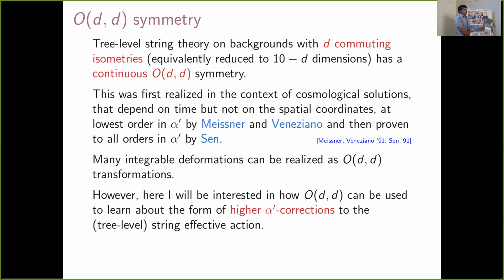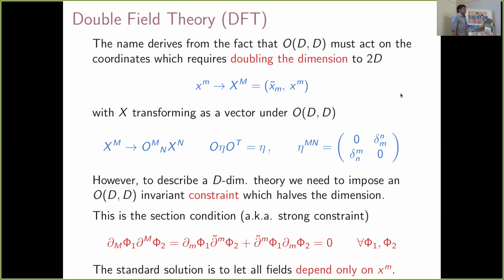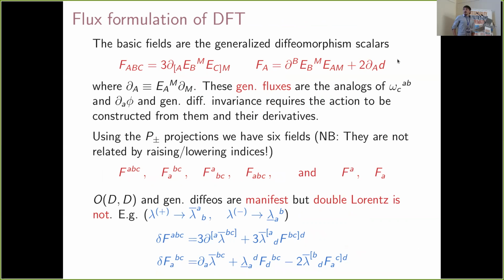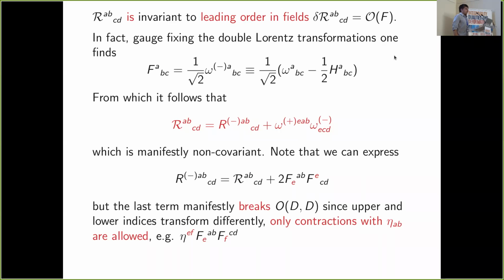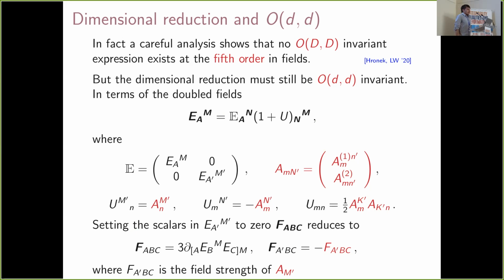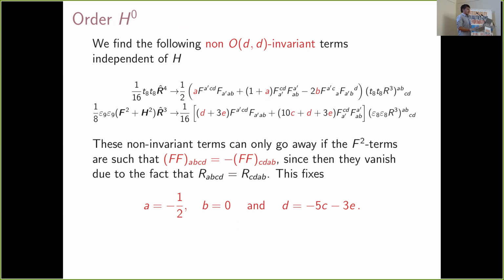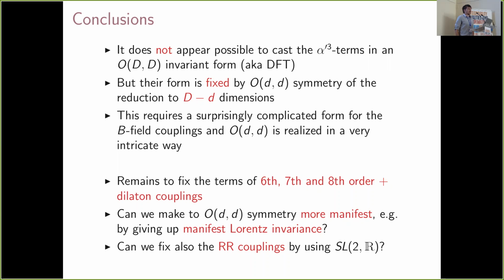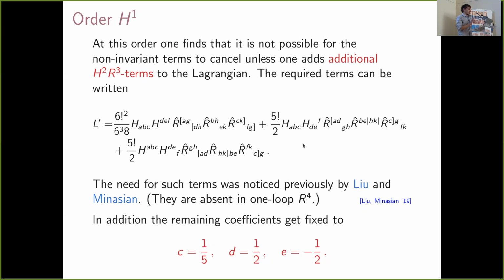O(d,d) and \alpha'-corrections (Linus Wulff)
'O(d,d) and \alpha'-corrections', by Linus Wulff (Masaryk U.  Brno)

Abstract: Tree-level string theory on backgrounds with d commuting isometries features a continuous O(d,d) symmetry. I will discuss some attempts to use this symmetry to determine the explicit form of higher-derivative alpha'-corrections to the effective action, in particular the completion of the Riemann^4 terms.

Talk given in the Integrability, Dualities and Deformations 2021 conference, organized by the Galician Institute of High Energy Physics (IGFAE) in Santiago de Compostela 23 August - 3 September 2021